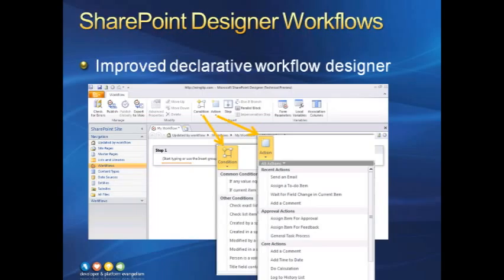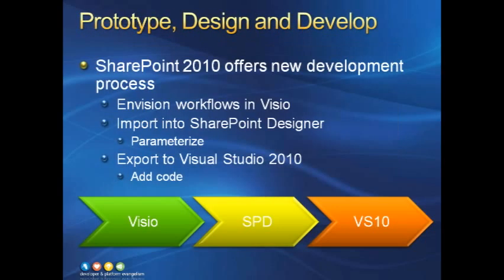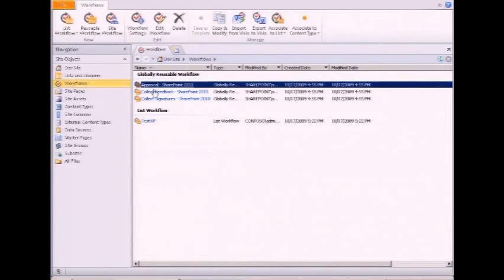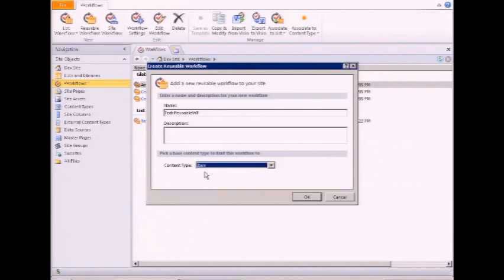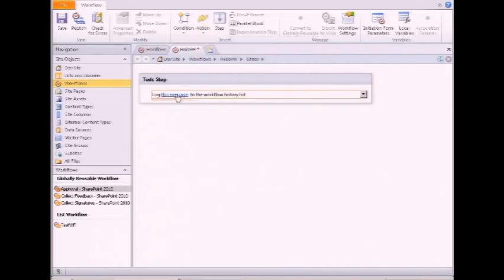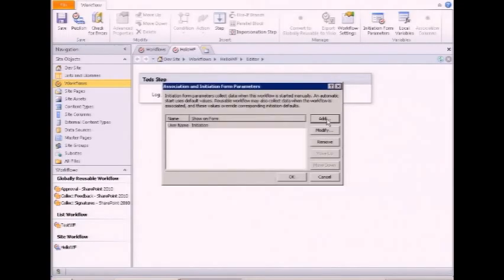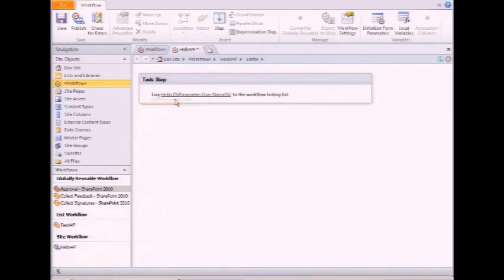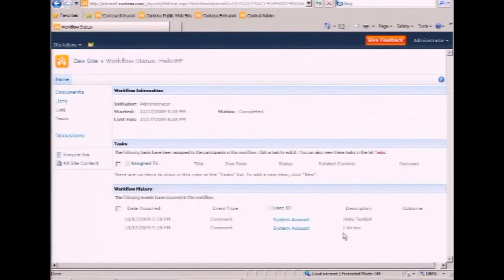SharePoint2010Developer Workflow DesigningWorkflowswithSPD 2MB kit